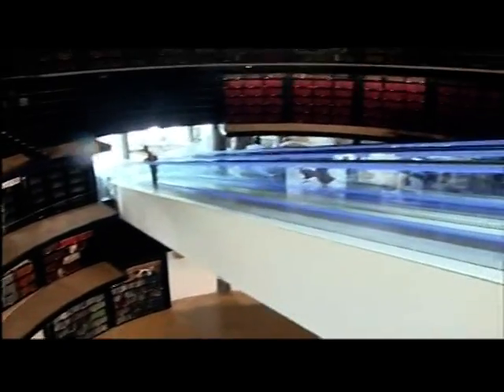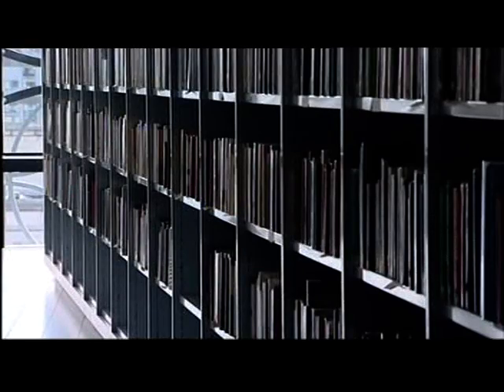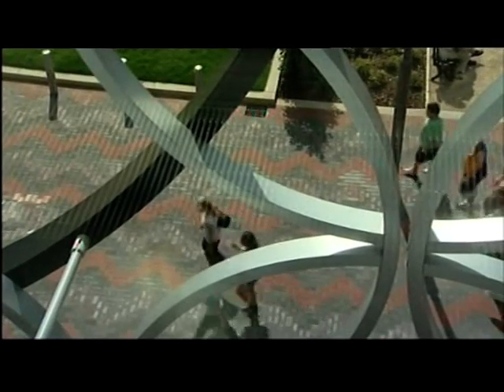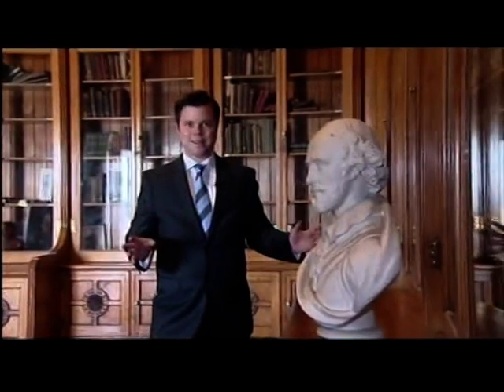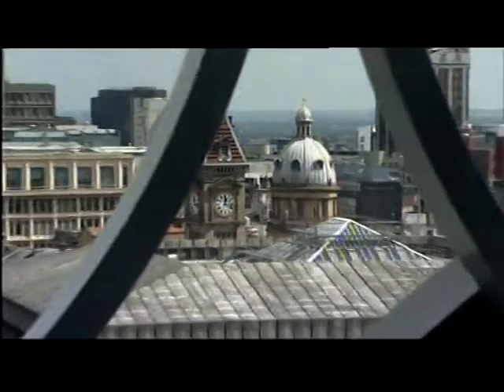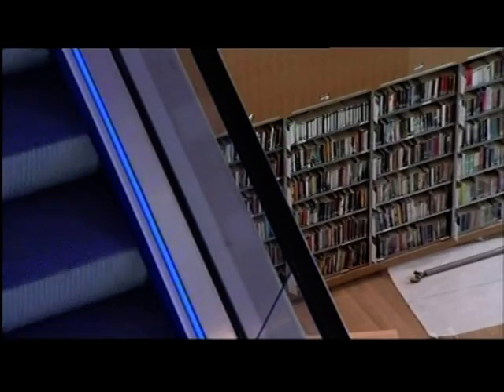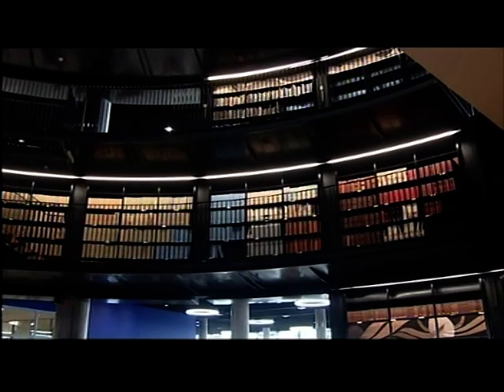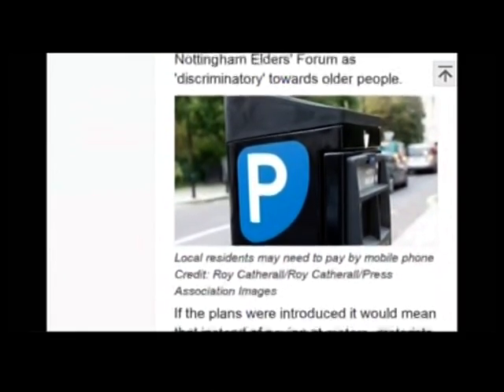Birmingham:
29 Aug 2013.